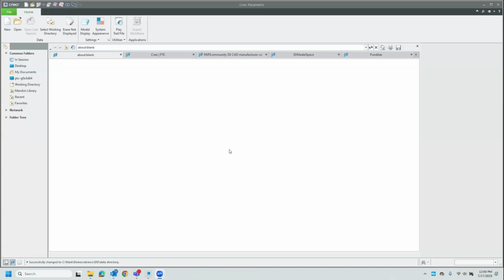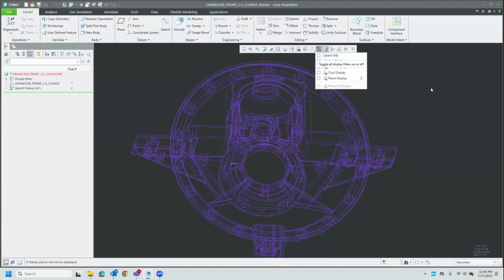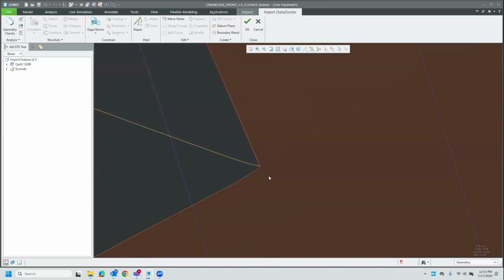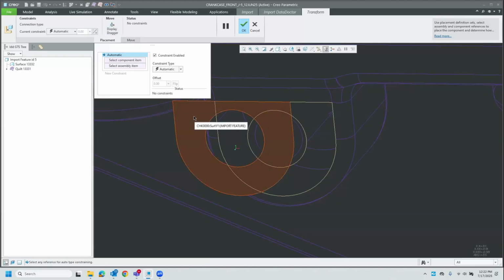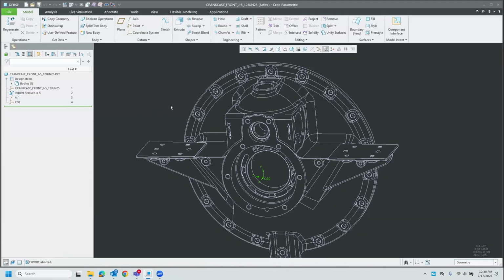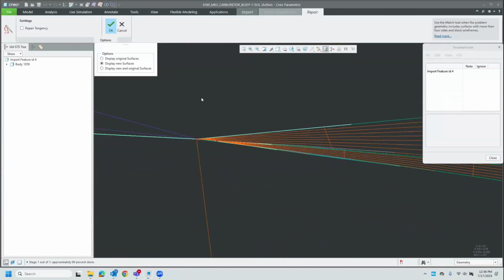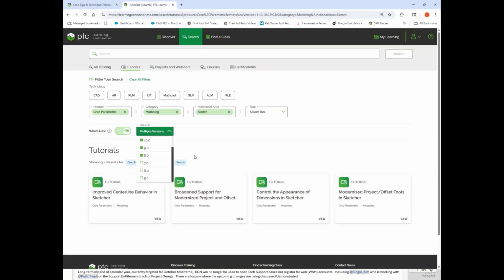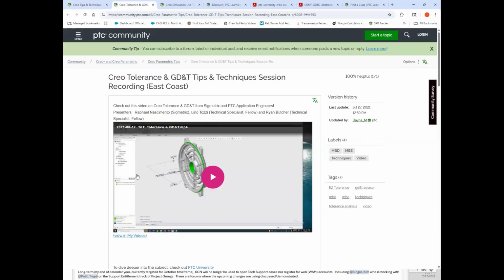PTC Creo Data Doctor Training for BadgerUG 7 18 25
PTC Creo Data Doctor Training for BadgerUG 7 18 25 Monthly Zoom Meeting